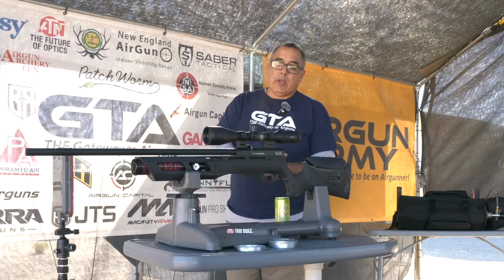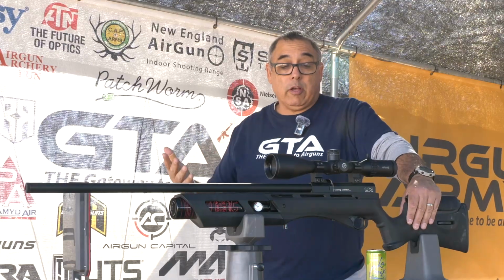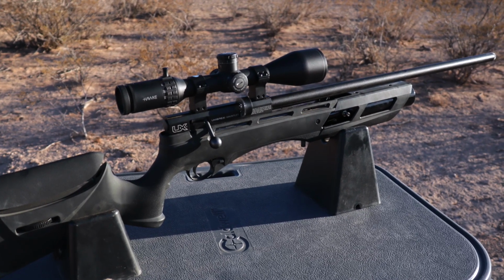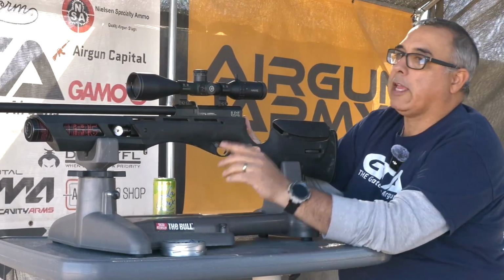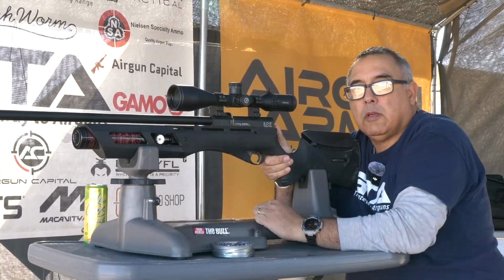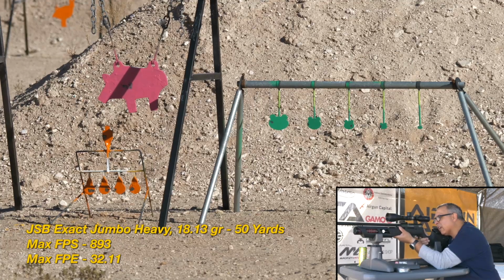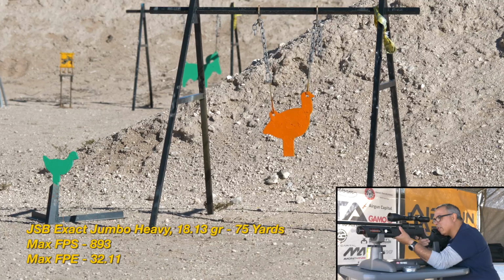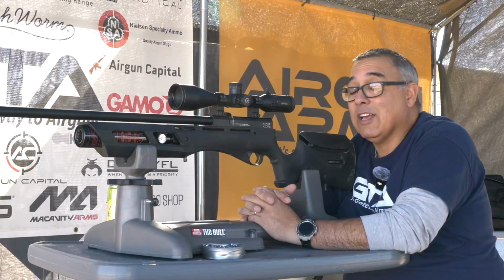The Umarex Gauntlet - The GOAT for affordable, high-performance PCP Airguns!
Umarex brought the Gauntlet to market when affordable, regulated airguns were just a dream.  They did not reinvent the wheel by any means.  They took what enthusiasts had been doing for years, modifying QB variants for PCP, and delivered a fully converted rifle for under $300.   Anyone can deliver a “cheap” airgun, so that was not the headline.  What makes the Gauntlet the GOAT in my book is the fact that it was not only super affordable but also powerful, accurate, upgradeable, tunable, and serviceable.  The original Gauntlet helped change the dynamic and expectations for entry-level PCP airguns.  We all benefit from what the Umarex did with the Gauntlet and it’s why it’s the GOAT.

Our videos are strictly for documentary, educational, and entertainment purposes only. Imitation or the use of any acts depicted in these videos is solely AT YOUR OWN RISK. Treat Airguns as FIREARMS and observe all the same safety considerations as such.  All work on airguns should be carried out by a qualified and insured individual. We (including YouTube) will not be held liable for any injury to yourself or damage to your airguns resulting from attempting anything shown in any of our videos. These videos are free to watch, and if anyone attempts to charge for this video, notify us immediately.